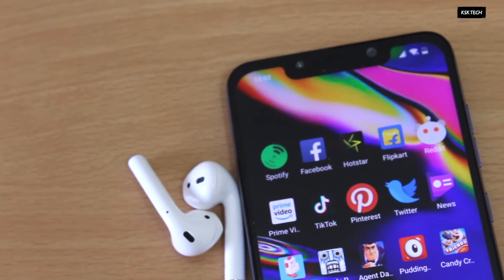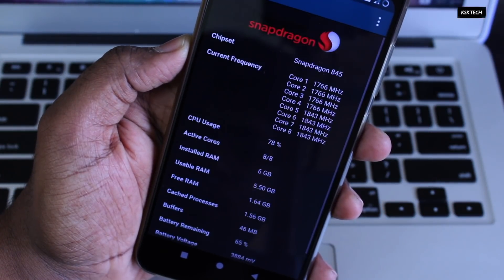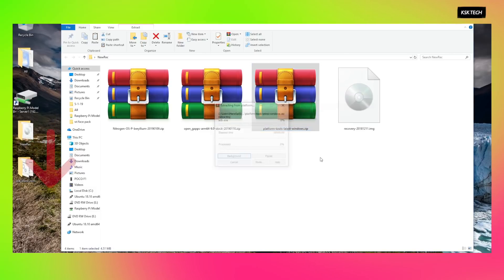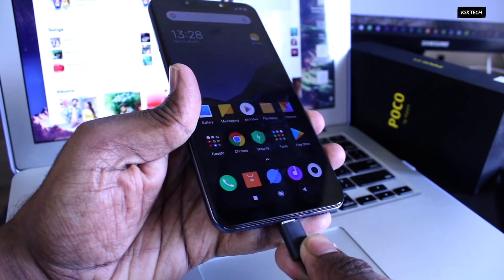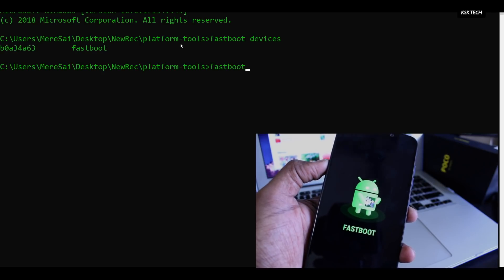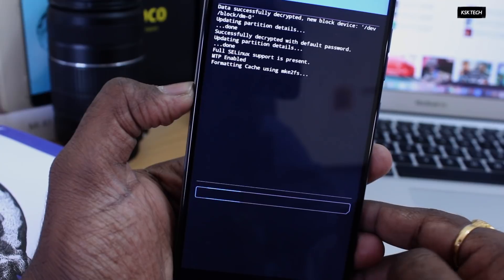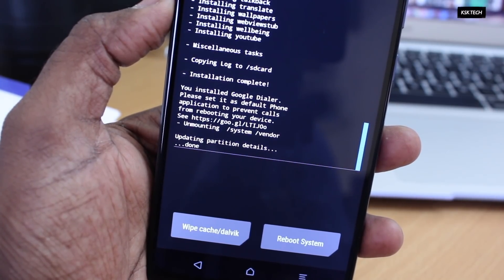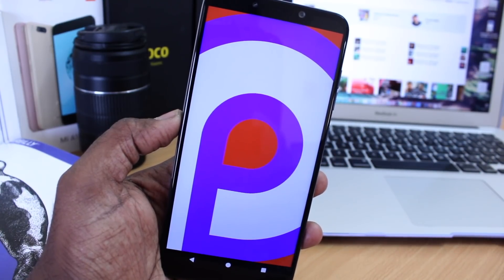POCOPHONE F1 - INSTALL NITROGEN OS STABLE ROM || STOCK ANDROID 9.0 Pie FOR POCO F1! * EASY METHOD *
Install Stock Pure Android 9.0 Pie On Your Poco F1 by flashing Nitrogen OS. The Video Will walk You Through on how to install Nitrogen OS based on android 9.0 pie on your poco phone f1 or poco f1. Nitrogen OS on poco f1 based on stock android 9.0 pie brings all of the features like pixel launcher,  google camera, digital wellbeing, better battery optimisation and more features.
You can simply watch the video till the end and flash or install stock android 9.0 pie (Nitrogen OS) on your poco f1 or pocophone f1.
This is the best & Most Reliable custom rom for poco f1 available Till Date .